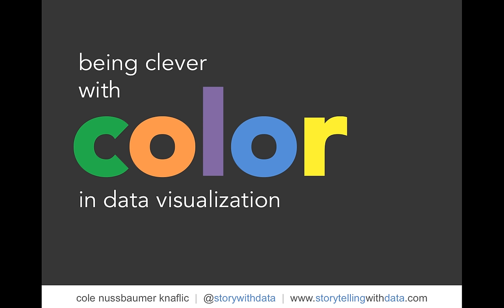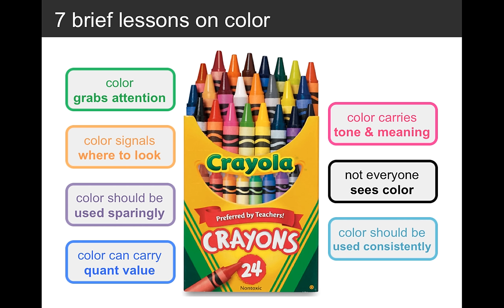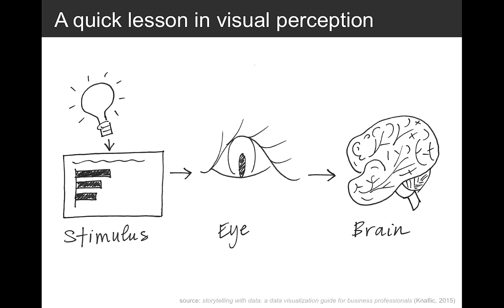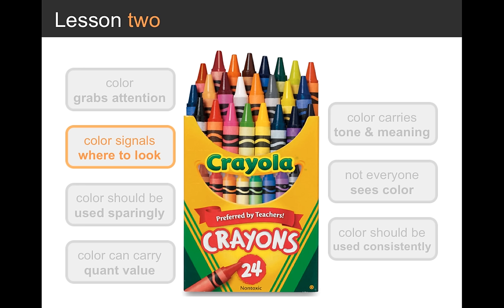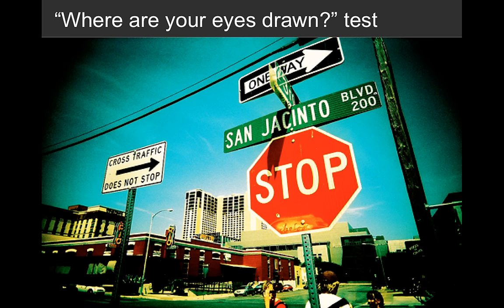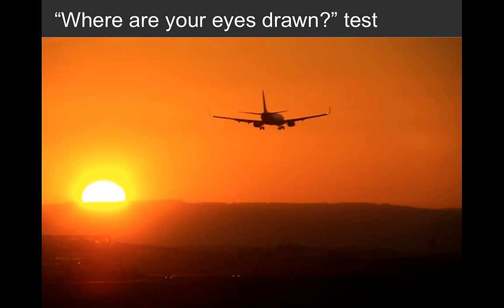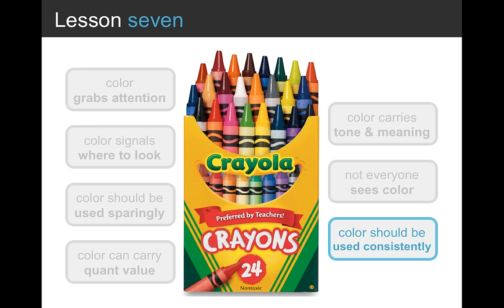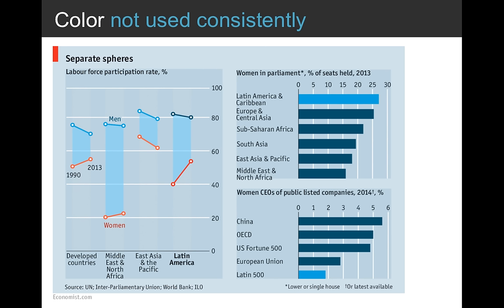How to use color in your data visualization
In this 30-minute session, author and storytelling with data's CEO, Cole Nussbaumer Knaflic covers seven lessons on the effective use of color in communicating with data.

TIMELINE
00:00 Intro
02:01 7 brief lessons on color
03:09 A quick lesson on visual perception
04:02 An exercise on pre attentive processing
05:14 Pre attentive attributes
06:45 Where are your eyes drawn?
10:06 Color signals where to look
13:19 It’s easy to spot a Hawk in a sky full of pigeons
14:00 Color not used sparingly
14:51 Color used sparingly grabs attention
15:11 Color can carry quantitative value
17:18 Color carries tone
21:05 Color carries meaning
22:22 Not everyone sees color the same
23:19 Use color consistently
23:48 Color not used consistently
26:17  Color used consistently
27:48 Quick recap